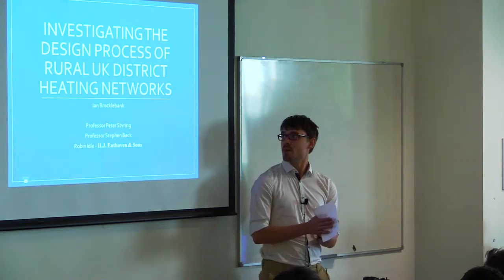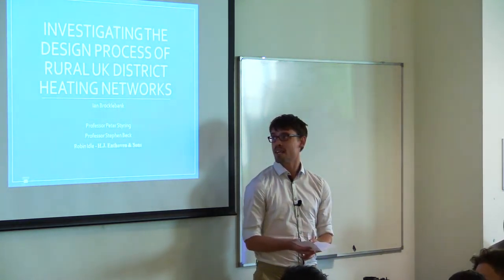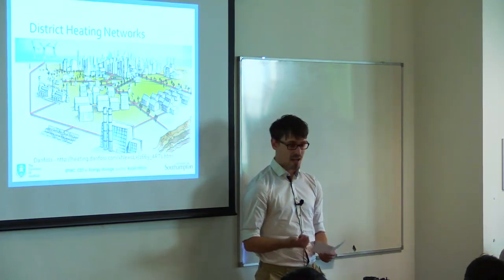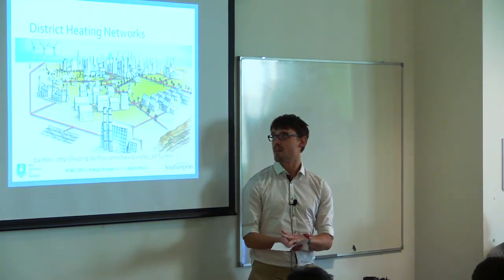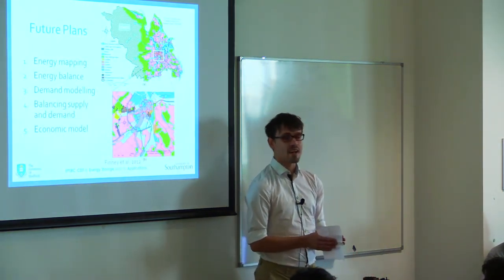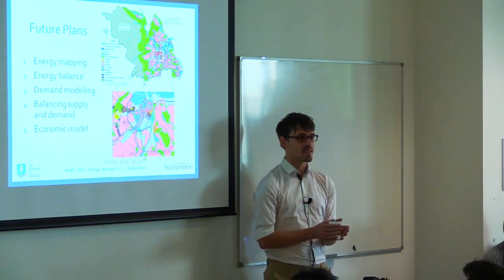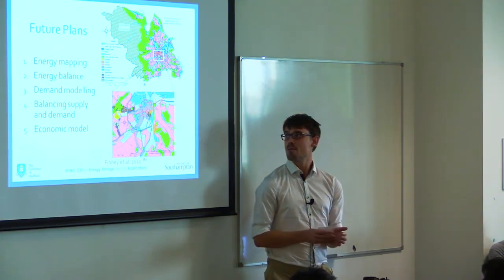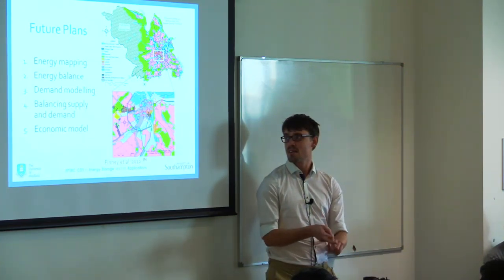ESA CDT Conference 2016 - 3 Minute Thesis - Ian Brocklebank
Ian Brocklebank - Investigating the design process of UK district heating networks